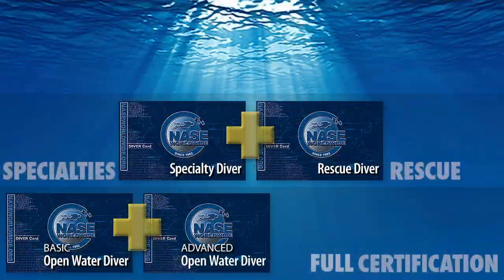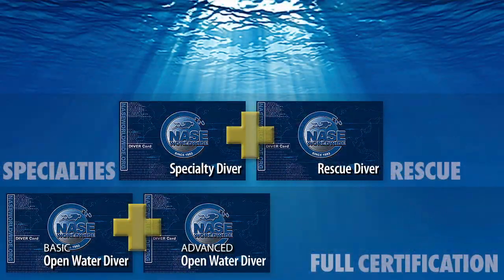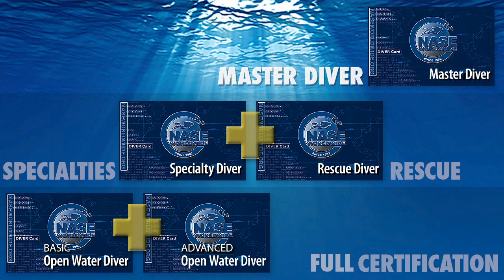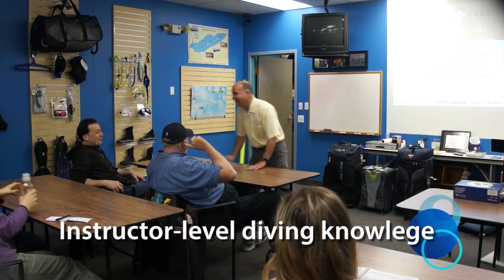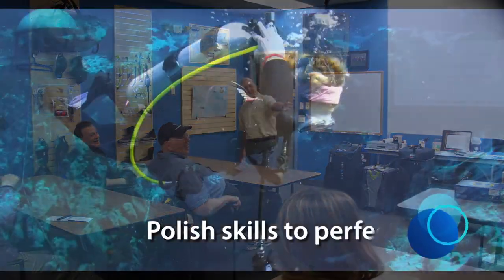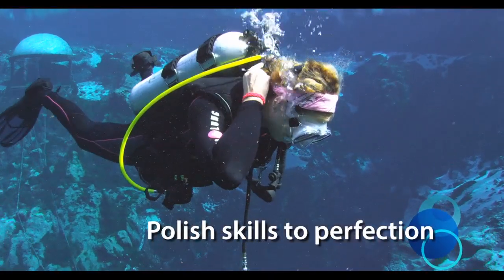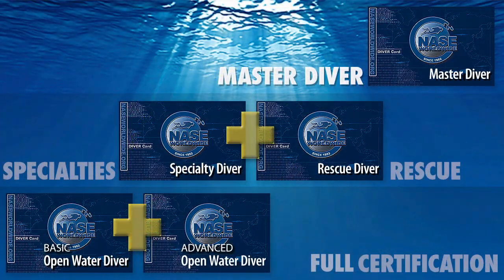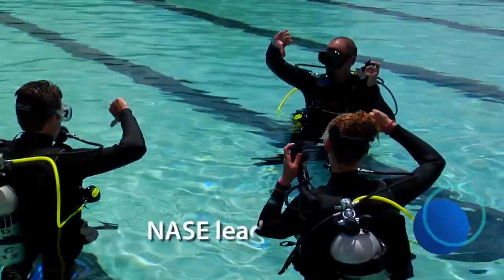NASE Training Progression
All of the steps in the NASE recreational diving progression, from Open Water Diver to Master Diver